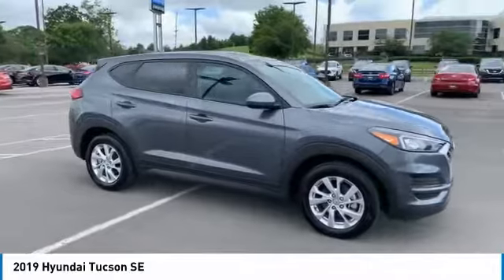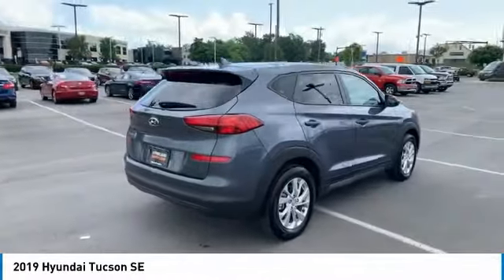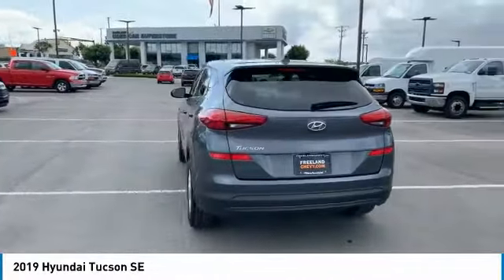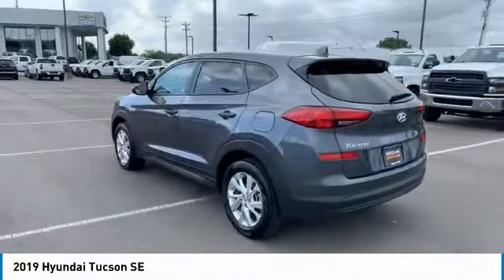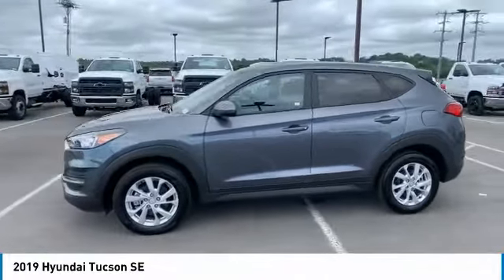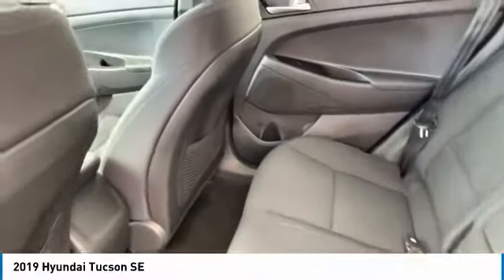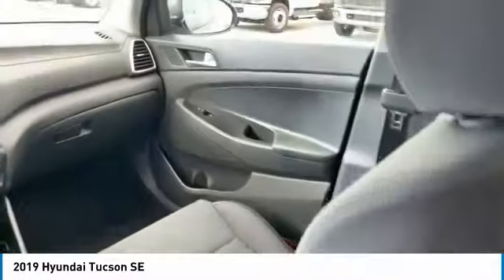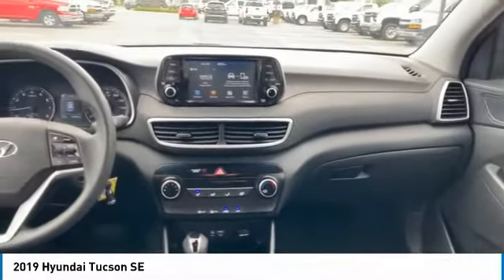2019 Hyundai Tucson Live P8761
2019 Hyundai Tucson SE

Freeland Chevrolet
5333 Hickory Hollow Parkway

Priced below KBB Fair Purchase Price!brbrCARFAX One-Owner. Clean CARFAX.brbrbrBluetooth Smart technology, Back Up Camera, Tucson SE, I4, 6-Speed Automatic with Shiftronic, FWD, 6 Speakers.brbr23/30 City/Highway MPG 2019 Hyundai Tucson SE I4 4D Sport Utility Coliseum Graybrbr Text Us @ . Freeland Superstore in Nashville, TN. Since opening our doors, Freeland Superstore has kept a firm commitment to our customers. We specialize in all credit needs and loans to help everyone get on the road quickly and easily.brbrbr PRICE INCLUDES $750 FINANCE COUPON**